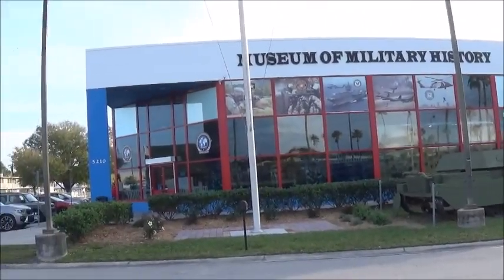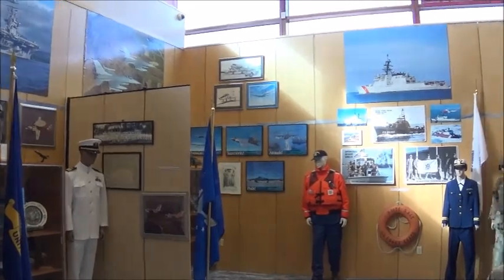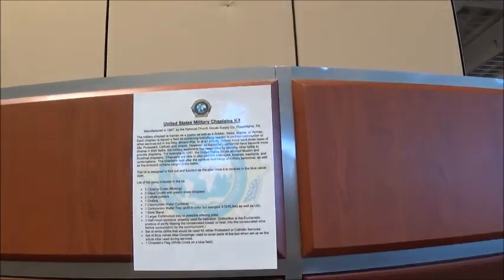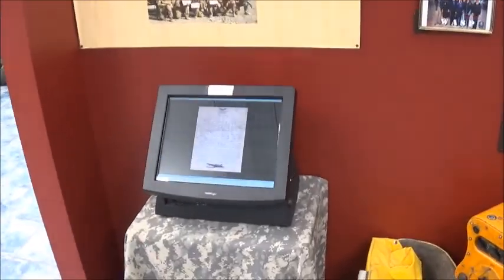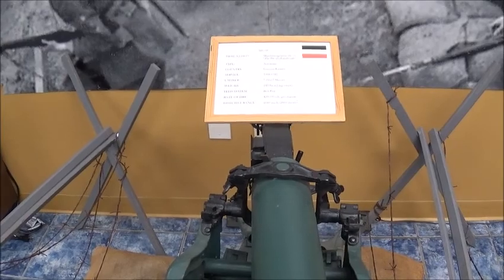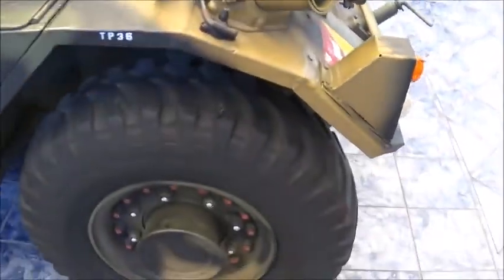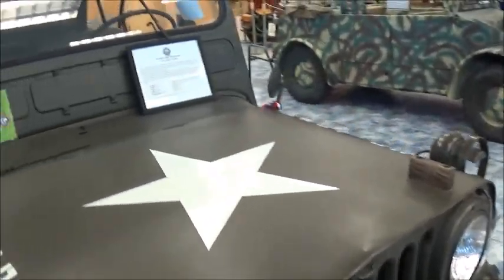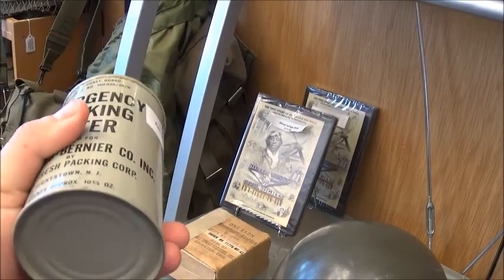Museum Of Military History Kissimmee Florida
Come with me as I explore the Museum of Military History located in Kissimmee Florida.